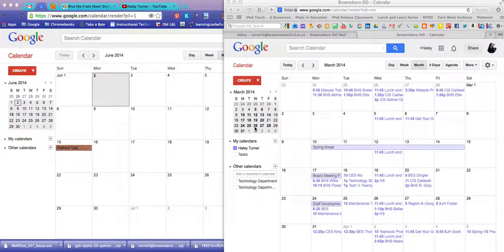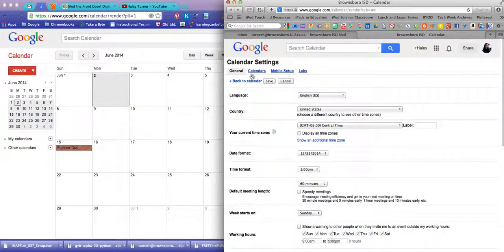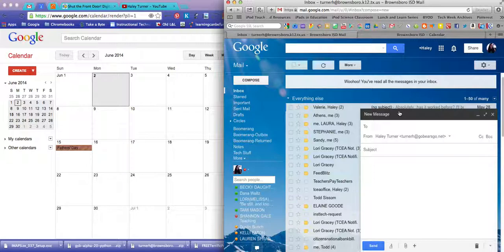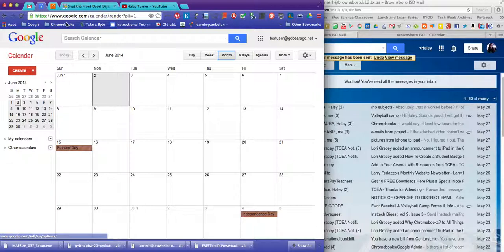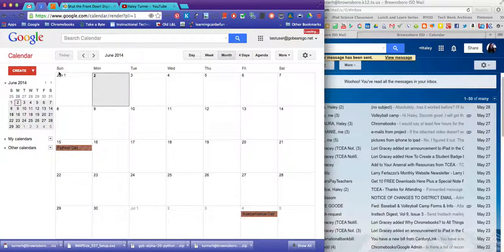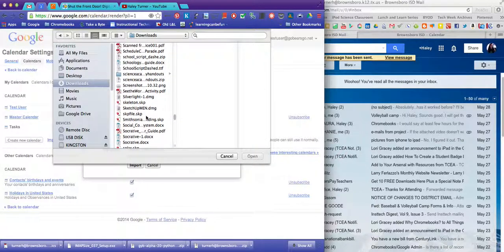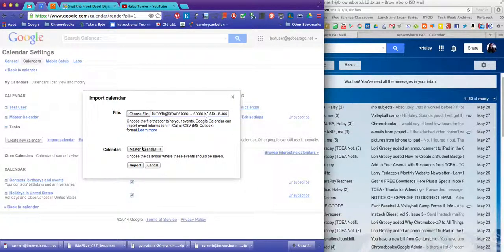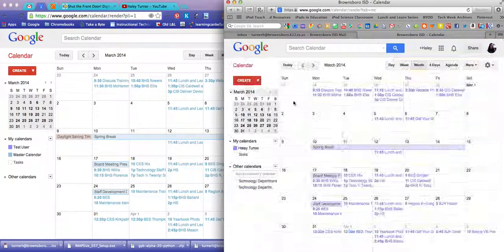Exporting Google Calendars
How to export a google calendar and email it to someone else for them to make a new calendar with your events.